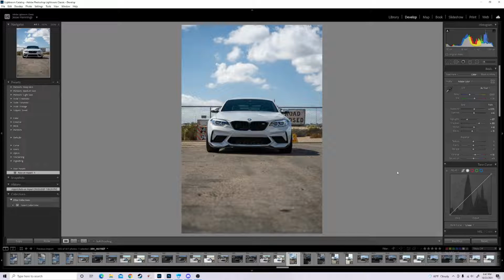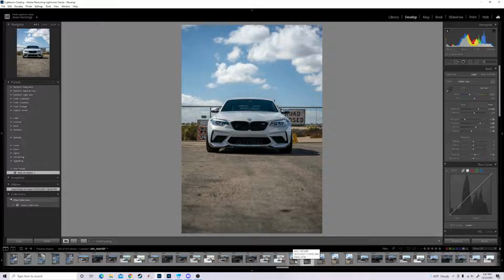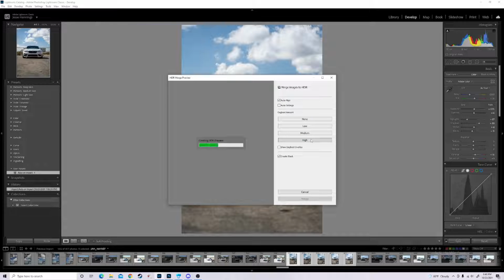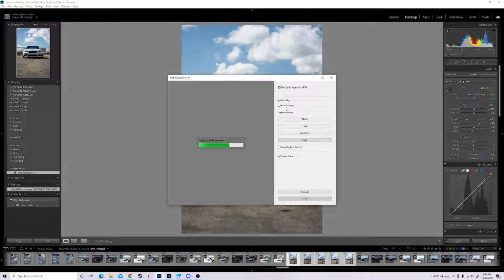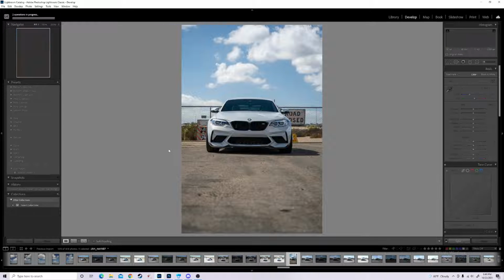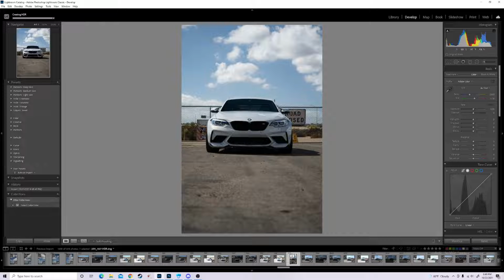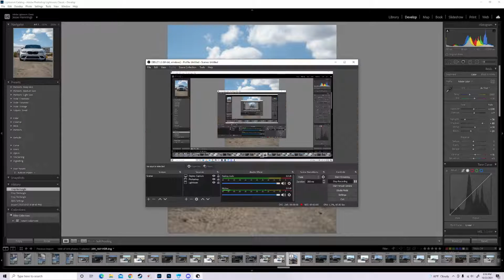HDR merge in Lightroom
Quick how-to on how to HDR merge photos in Lightroom